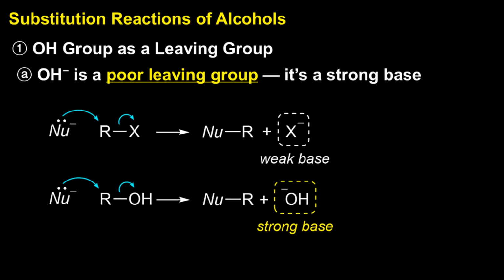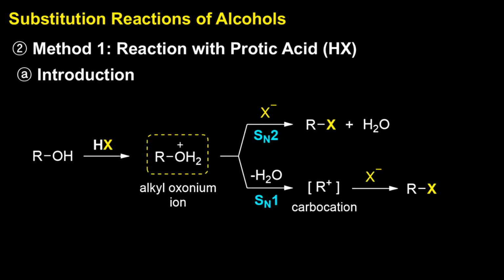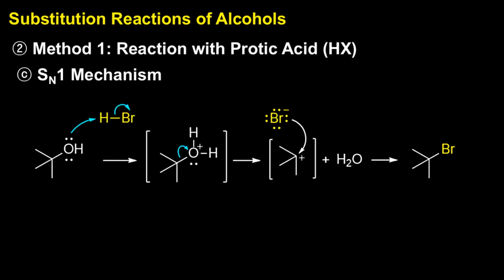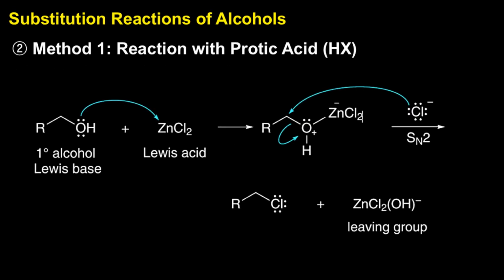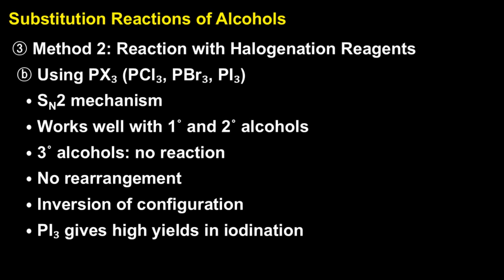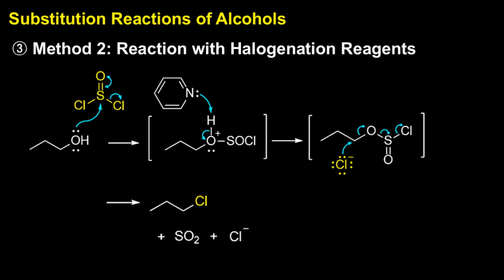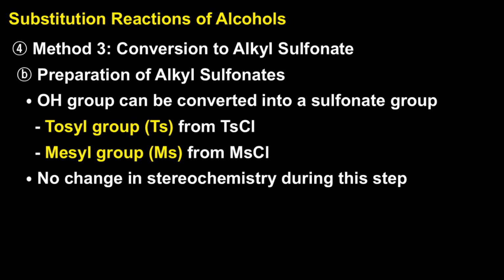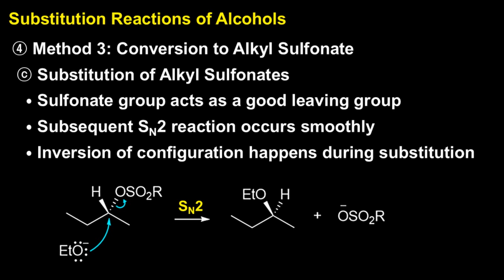Substitution Reactions of Alcohols | Free O Chem Lecture (Ch.08 Lec.05, English Subs)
1️⃣ About This Lecture

2️⃣ Timestamped Highlights
Easily navigate this lecture with the timestamps below.
1) OH Group as a Leaving Group   0:30
2) Method 1: Reaction with Protic Acid (HX)   1:54
3) Method 2: Reaction with Halogenation Reagents   5:28
4) Method 3: Conversion to Alkyl Sulfonate   8:23

4️⃣ Questions or Comments?